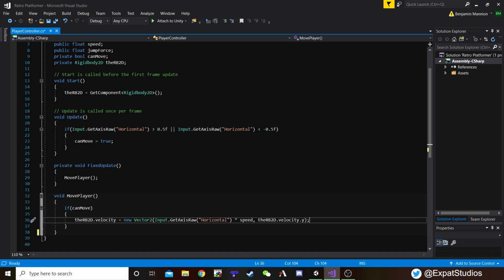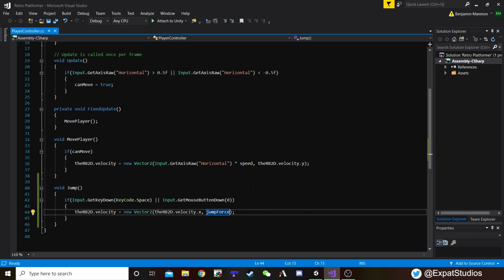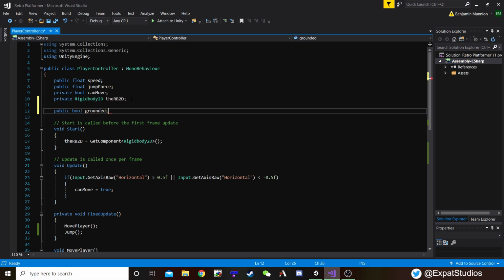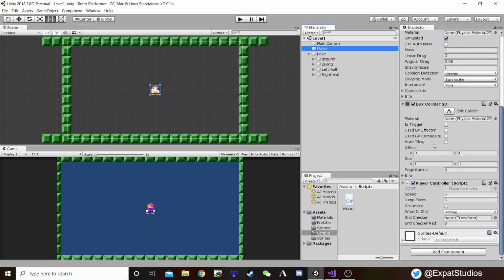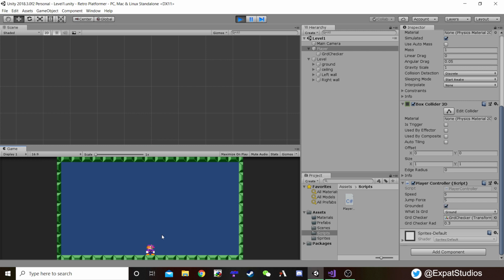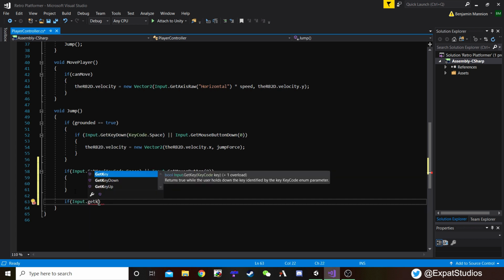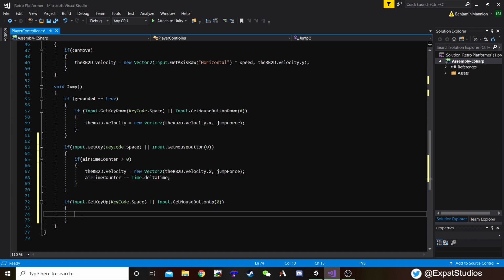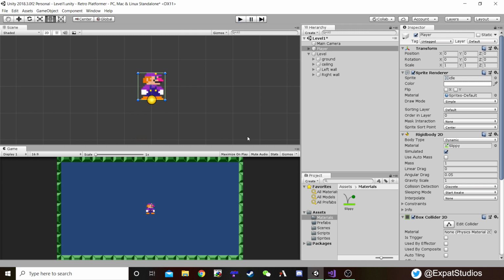2D Retro Platformer Tutorial - Unity - pt.3 (Jumping)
Welcome to our first Unity tutorial series! Join us in this beginners tutorial about learning how to use Unity in order to build a simple retro 2D platformer.